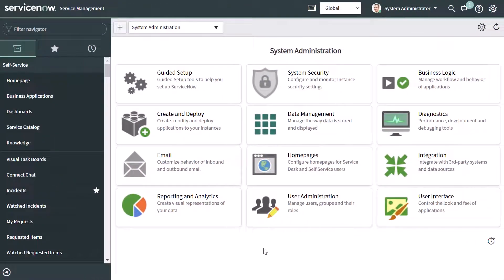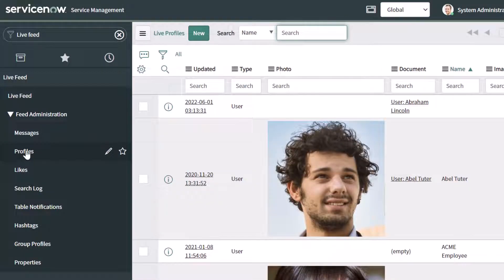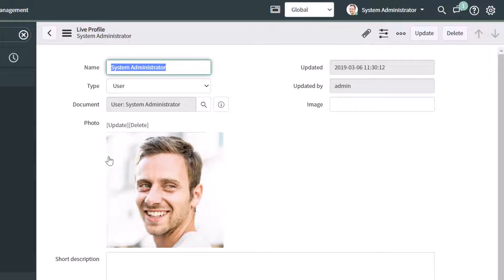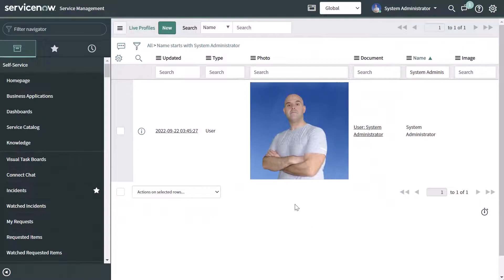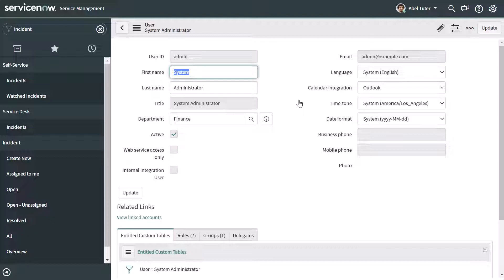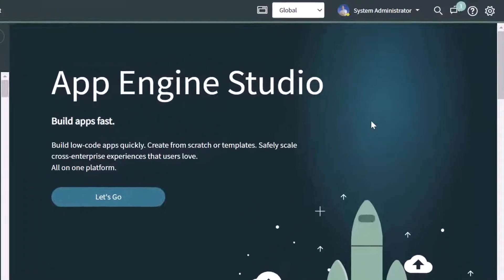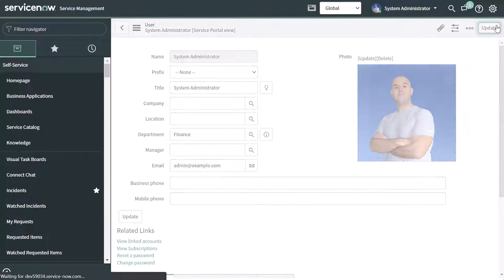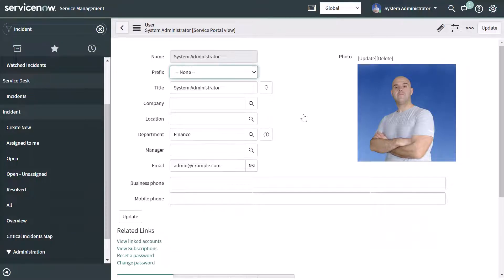How To Change Your Profile Picture In ServiceNow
This ServiceNow tutorial will demonstrate how to change your profile picture in ServiceNow. Specifically, it will demonstrate how to change profile picture in ServiceNow and how to change profile picture in ServiceNow. It is important to note that there are two profile pictures in ServiceNow. One which is visible at the top right of the ServiceNow user-interface and one that is visible on the user record. This video will outline how to change profile photo in ServiceNow and how to update profile picture in ServiceNow in both places. Follow these steps to ServiceNow change profile picture and ServiceNow change user picture:

In the filter navigator, type "live feed" and click on "profiles"
Search for your user record in the list and open it.
Click on the "update" or "add" link next to the photo field and select your image.
Click "update" to save the record.

This tutorial will answer the following questions: How do I change my administrator picture on ServiceNow?,  How do you add a picture on ServiceNow?, How do I change my ServiceNow picture?, and How do I add an avatar to ServiceNow?,

Timeline
0:00 - Start
0:36 - Change ServiceNow Profile Picture in user menu
3:42 - Change ServiceNow Profile Picture on user record